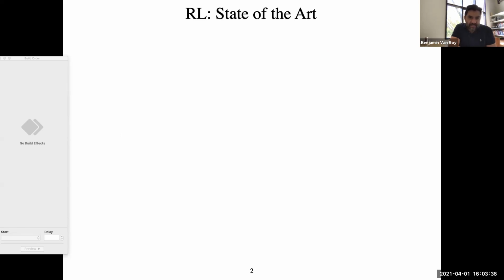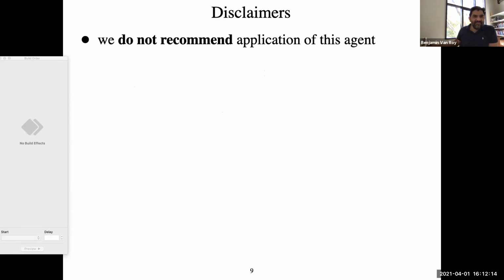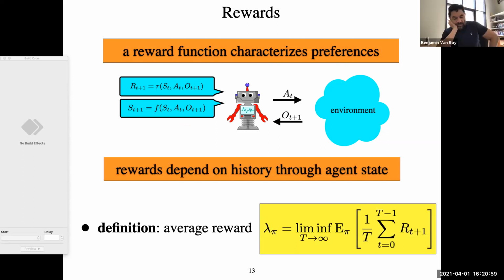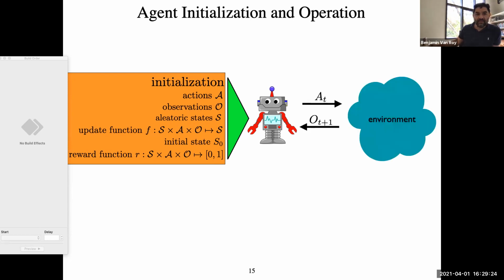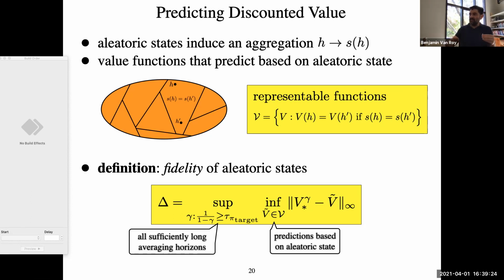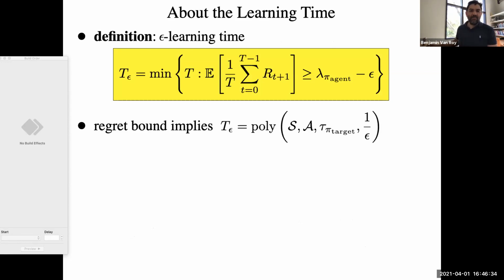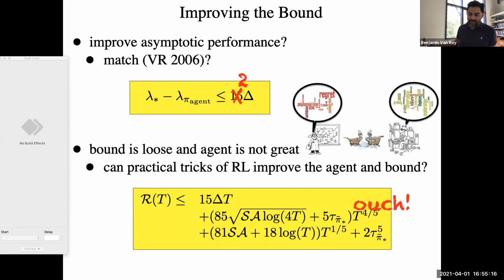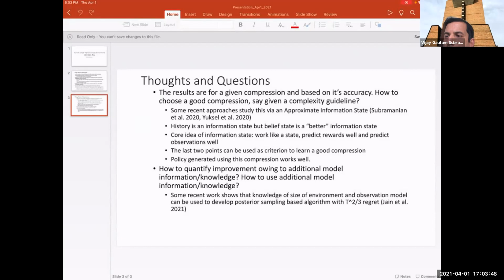Simple Agent, Complex Environment: Efficient Reinforcement Learning with Agent State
Ben Van Roy, Professor
EE, MSE
Stanford University

Abstract: We design a simple reinforcement learning agent that, with a specification only of suitable internal state dynamics and a reward function, can operate with some degree of competence in any environment. The agent maintains visitation counts and value estimates for associated state-action pair. The value function is updated incrementally in response to temporal differences and optimistic boosts that encourage exploration. The agent executes actions that are greedy with respect to this value function. We establish a regret bound demonstrating convergence to near-optimal per-period performance, where the time taken to achieve near-optimality is polynomial in the number of internal states and actions, as well as the reward averaging time of the best policy within the reference policy class, which is comprised of those that depend on history only through the agent’s internal state. Notably, there is no further dependence on the number of environment states or mixing times associated with other policies or statistics of history.

Speaker Bio:  Benjamin Van Roy is a Professor at Stanford University. His research focuses on reinforcement learning.  Beyond academia, he leads a DeepMind Research team in Mountain View, and has also led research programs at Unica (acquired by IBM), Enuvis (acquired by SiRF), and Morgan Stanley.  He is a Fellow of INFORMS and IEEE.